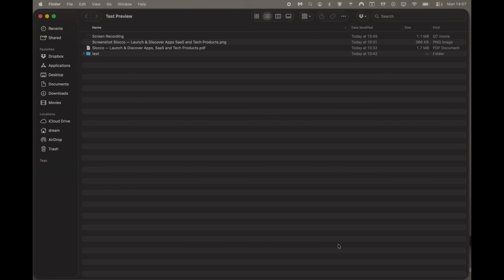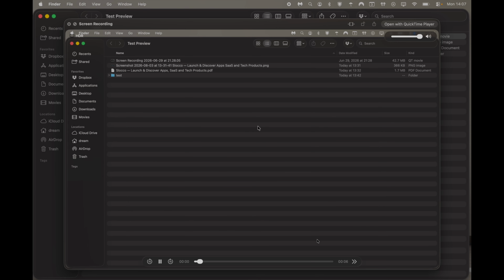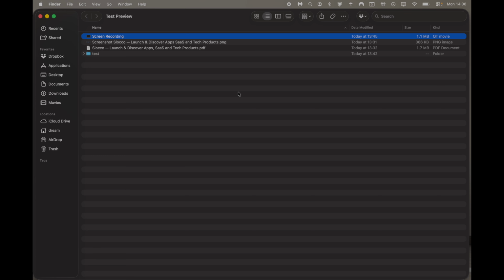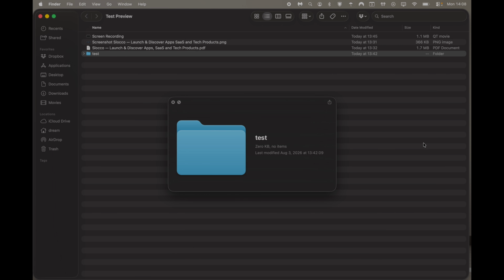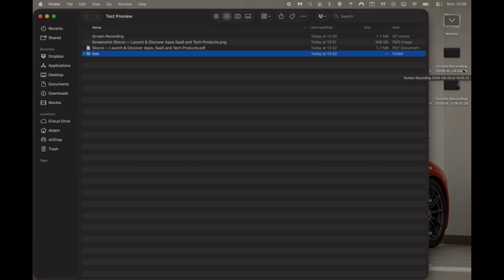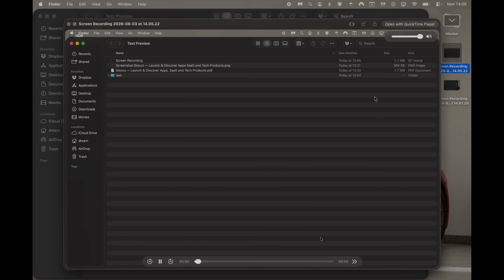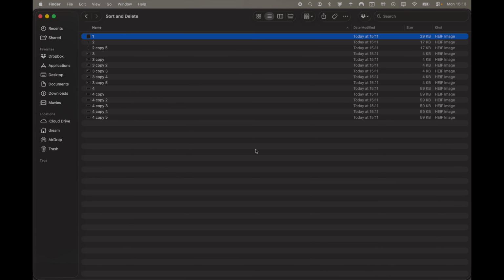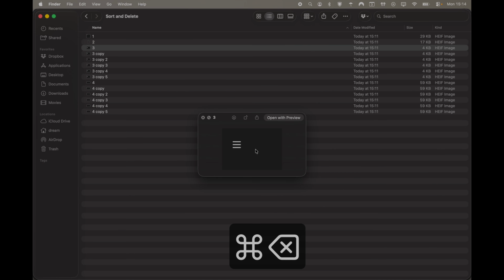How to Use Quick Look on Mac - Mac Productivity Tips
Unlock the full power of Quick Look on macOS! 🚀 In this video, you'll learn how to preview files instantly, play media, zoom into images, and speed up your Mac workflow using simple keyboard shortcuts.

Whether you're new to macOS or a longtime user looking to work faster, these Quick Look tips and hidden features will save you hours of time!